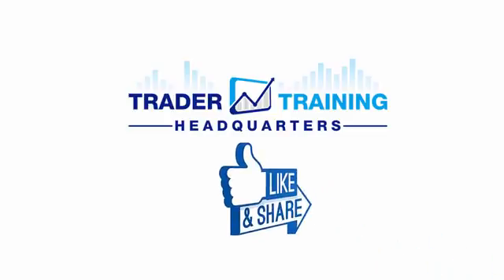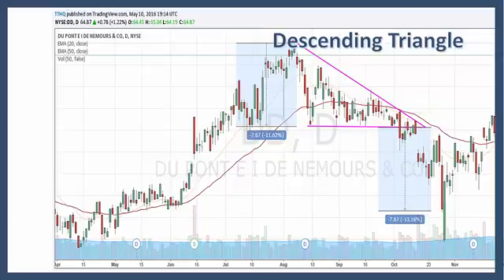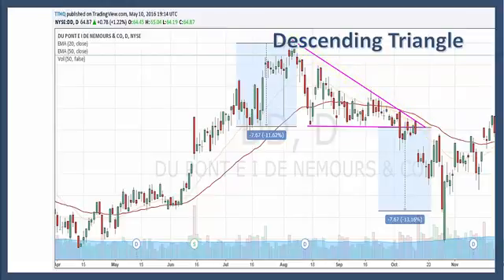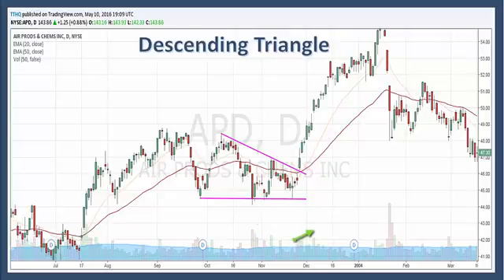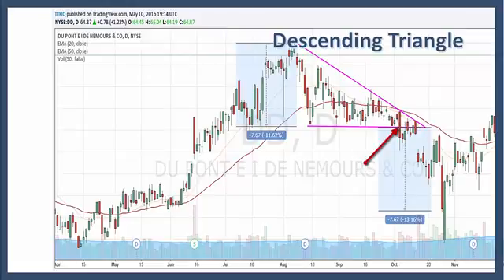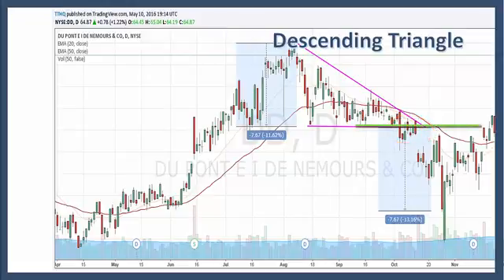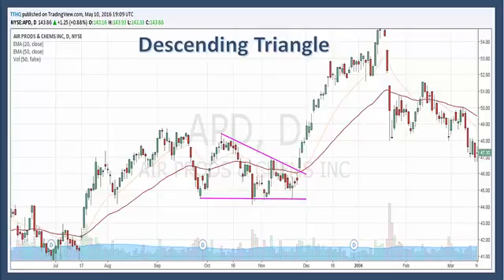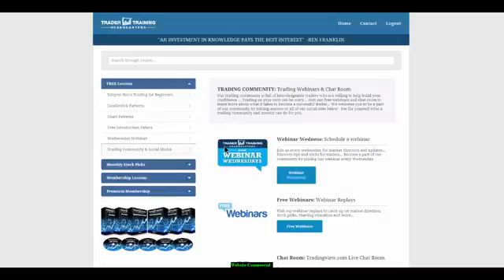Descending Triangle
A Descending Triangle is a bearish chart pattern that consists of two trendlines: 1) a horizontal trendline at a level of support defined with no fewer than two swing lows and 2) a downward slanting trendline connecting a series of lower swing or pivot highs..